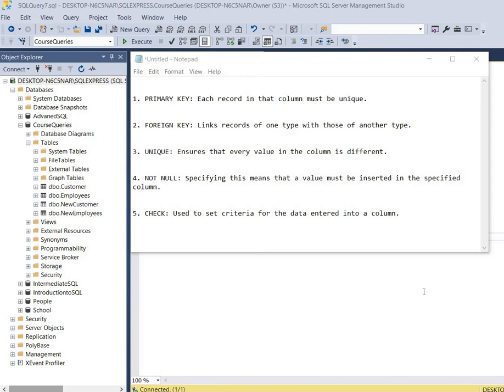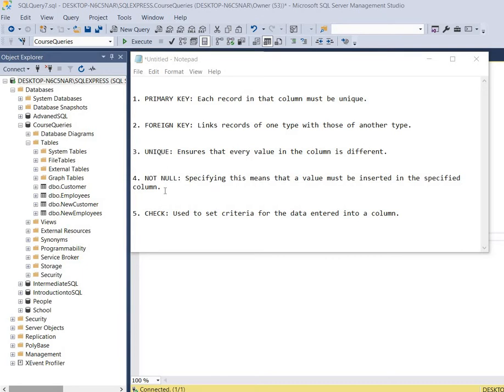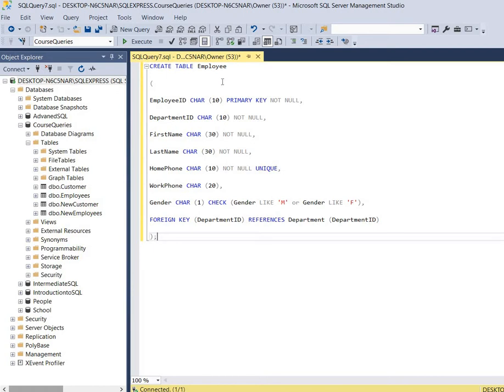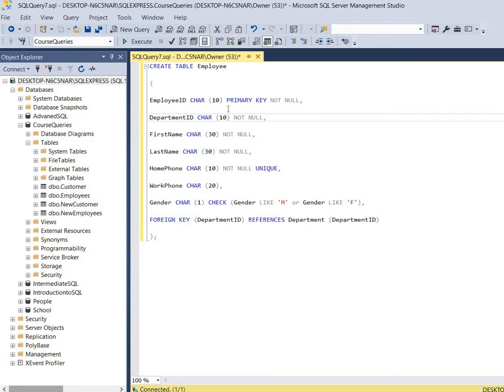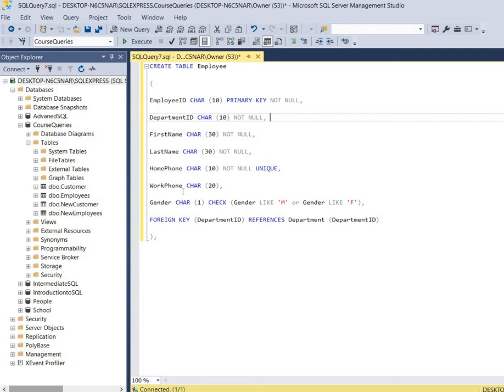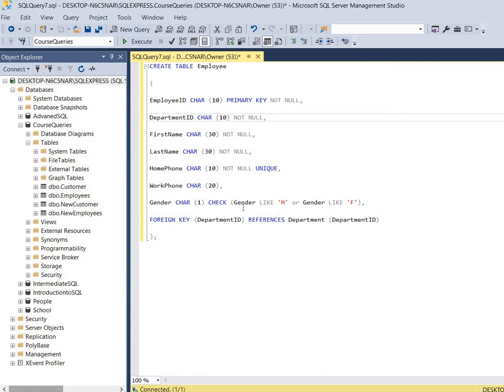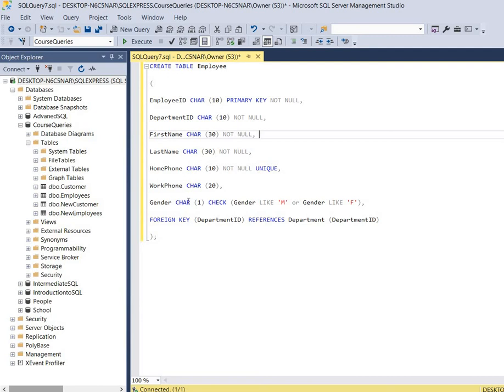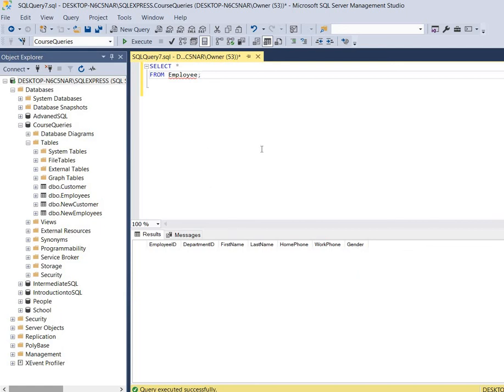Add Constraints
This video demonstrates how to Add Constraints to a Table in SQL Server Management Studio. The ability to add constraints to a table allows you to control the type of data that is entered into a table.

🚨  Explore "Amazon’s Best-Rated" Books on Data Science Careers!

🔹 Search "Top Job Listings"!